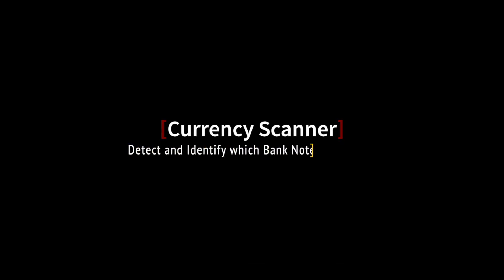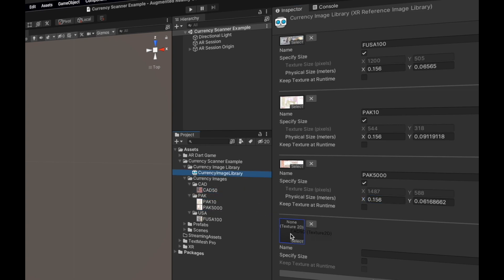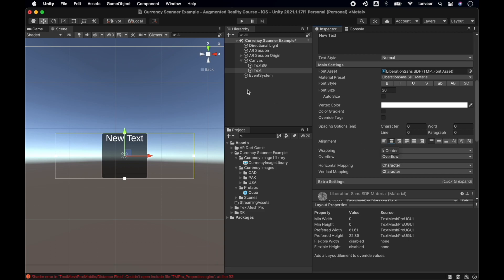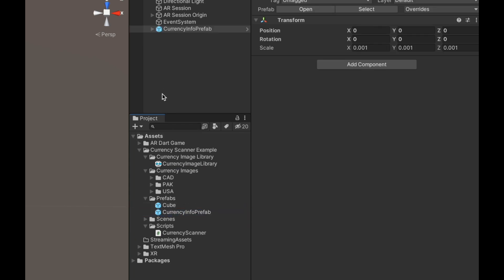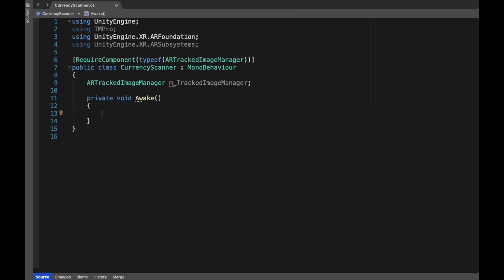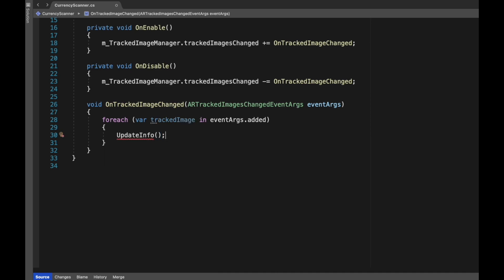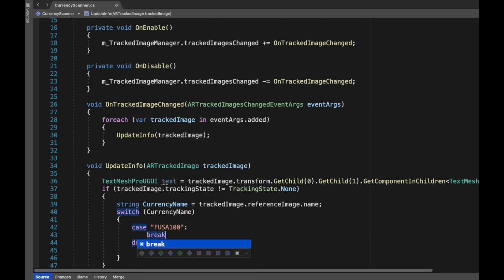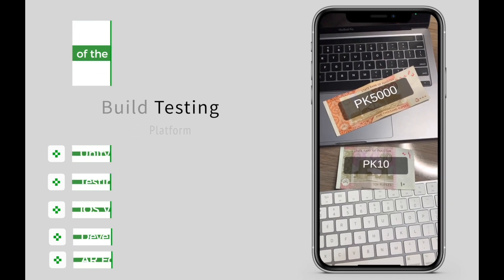Detect Specific Banknote with Unity - Part 2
By the end of this lecture, you'll have a solid understanding of detecting specific notes in Unity and be well-equipped to incorporate this technology into your projects.

You will be acknowledged (written) as a patron in the credits for each video for as long as you are a patron.